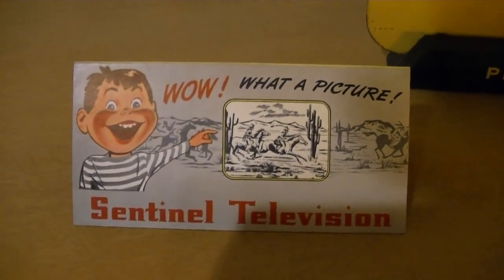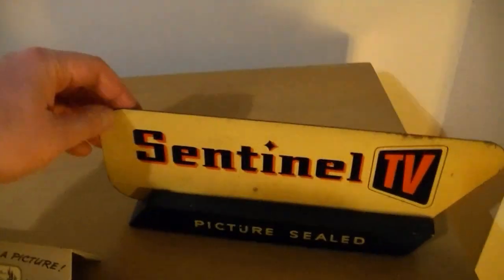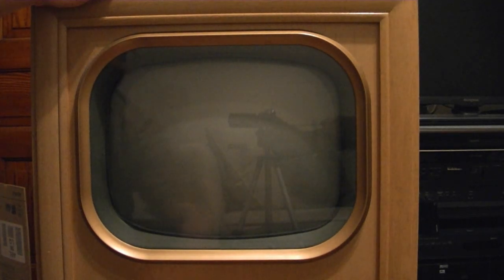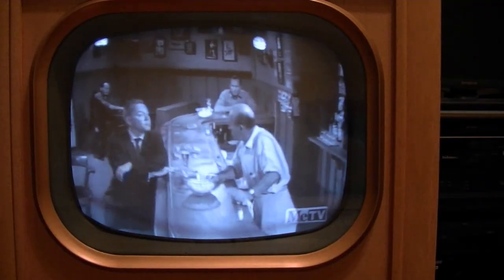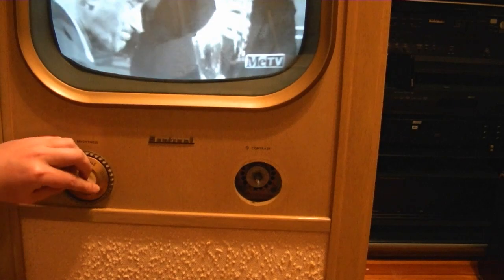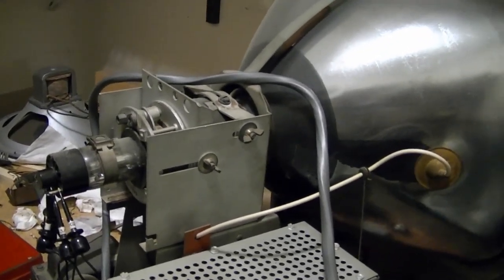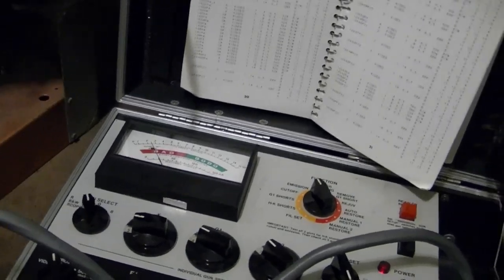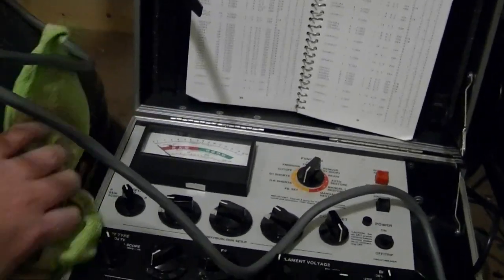sentinel 430 redux pt01